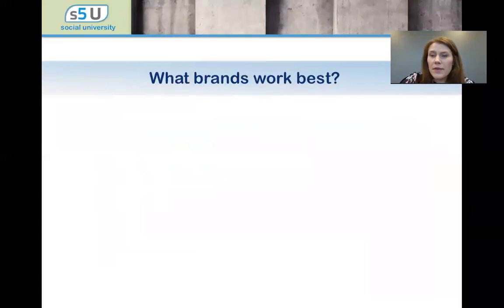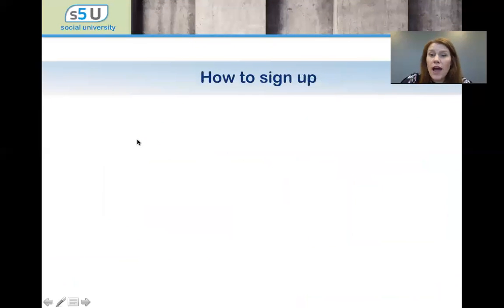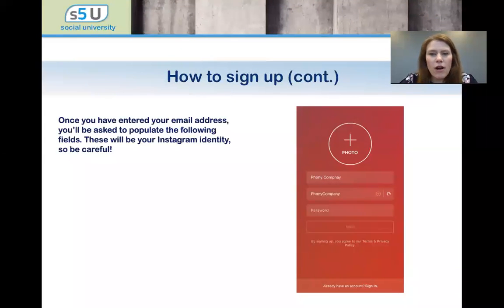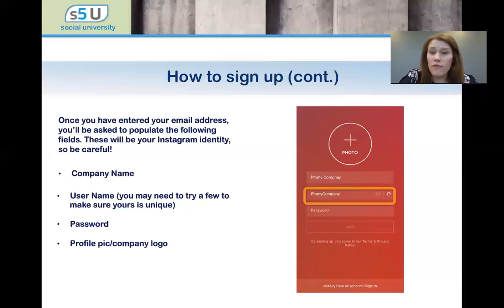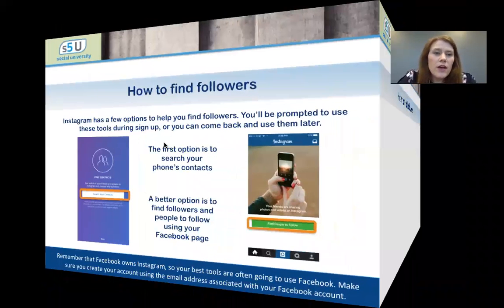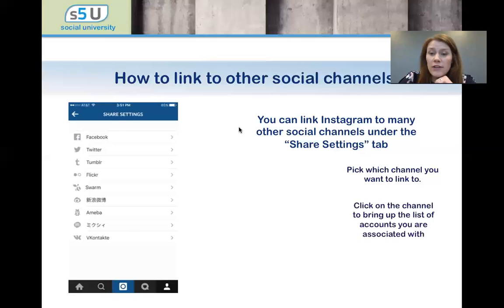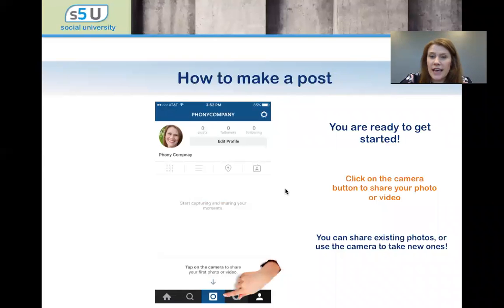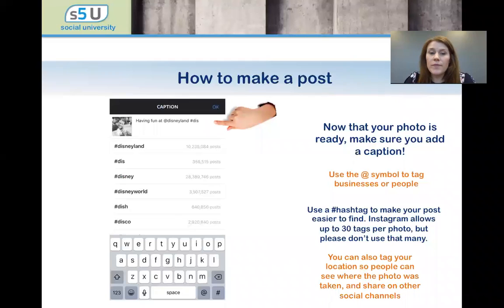Getting Started on Instagram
Learn how to sign up, how to connect your other social channels and how to create an Instagram post in this webinar.